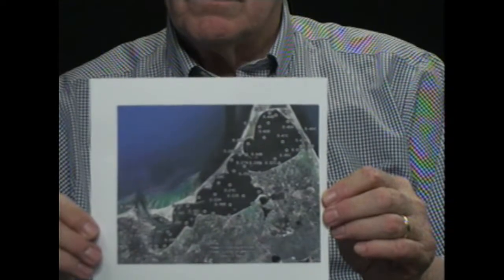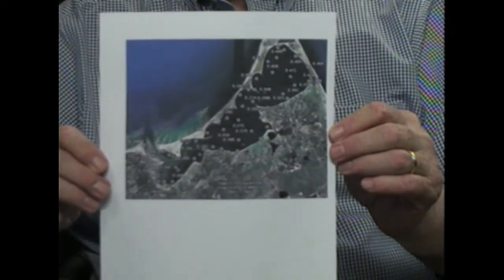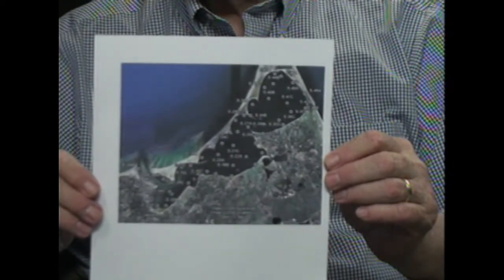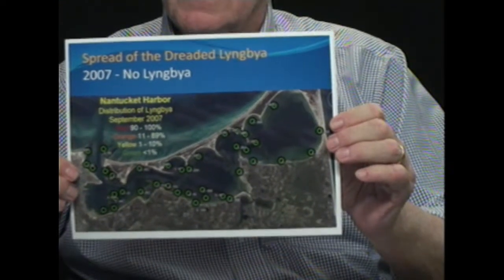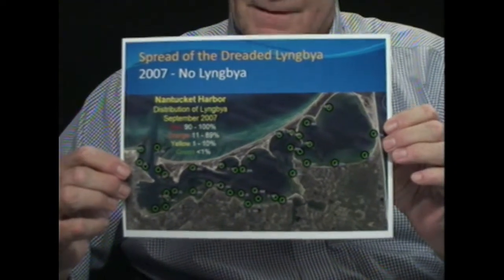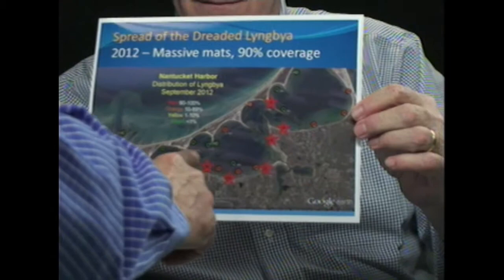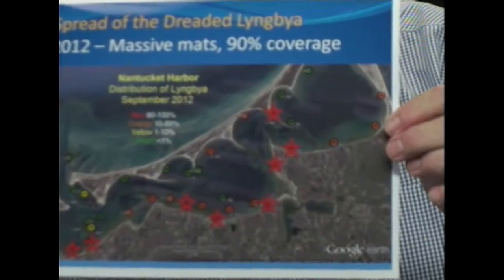PeterBoyce CPC 6 1 14